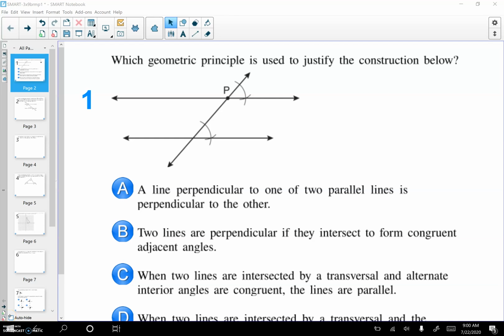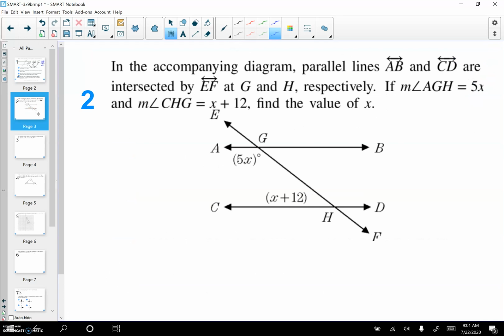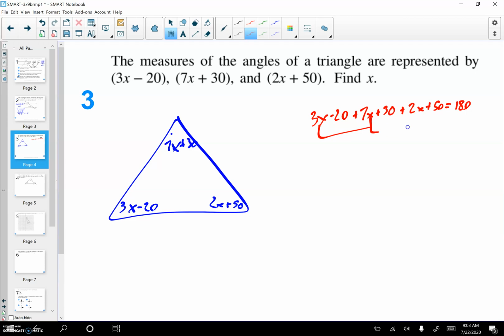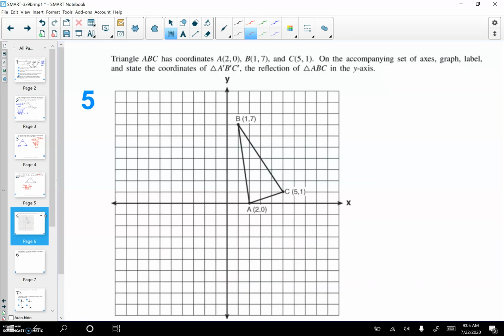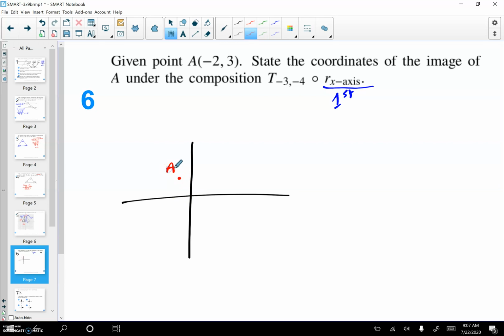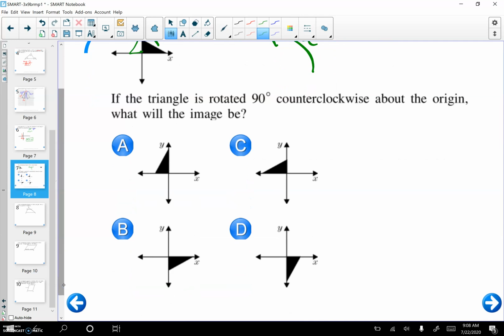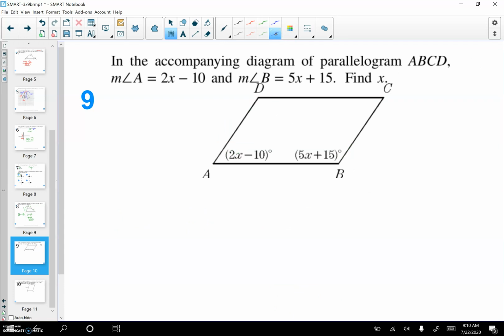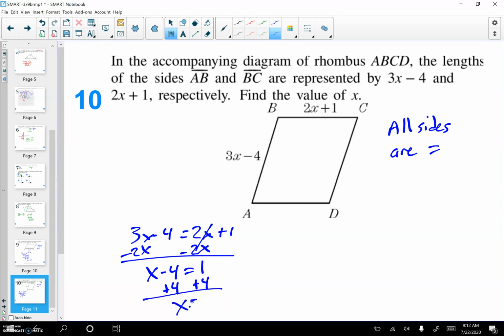Geometry SS Midterm Review